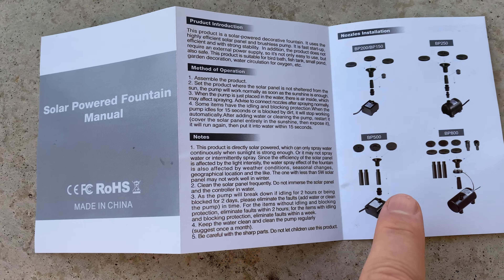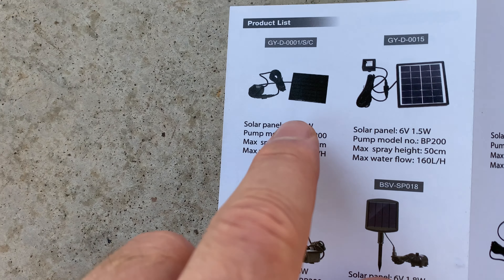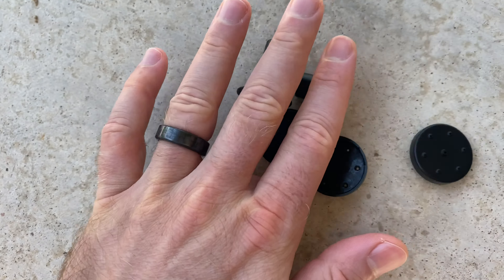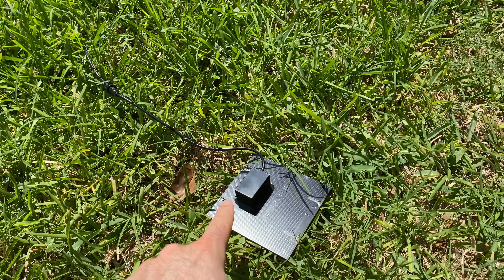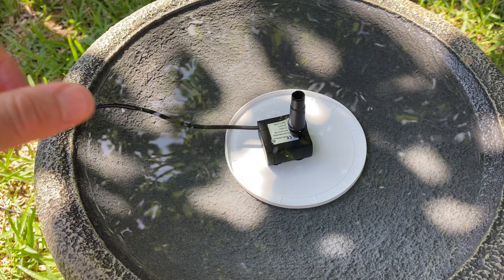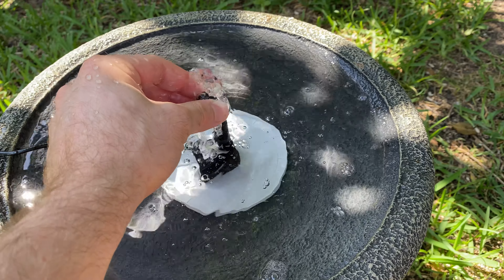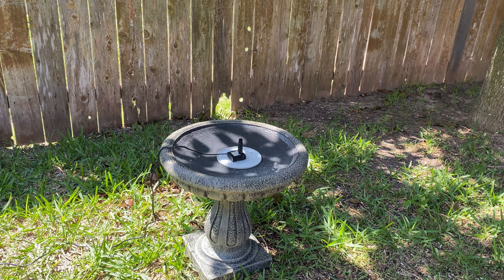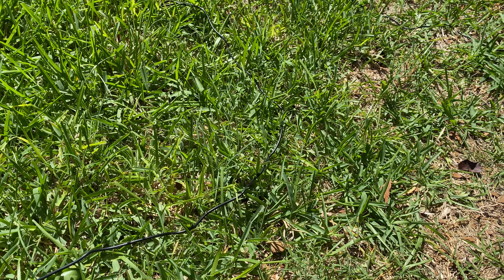Solar Power Fountain Water Pump | Birdbath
Hello,

Today I review a solar powered water pump fountain from ebay. It is the same part that is branded under multiple brands but it's the same part. Per the catalog, the water pump has the following part number BP200/BP150 and the solar panel has part number GY-D-0001/S/C.

Hope you find this review helpful!